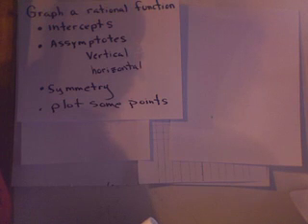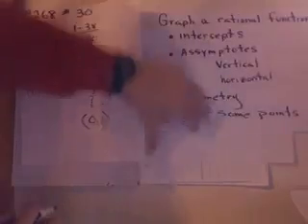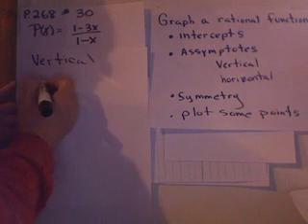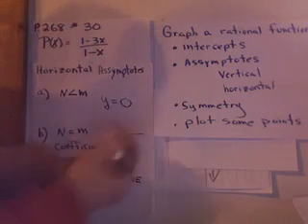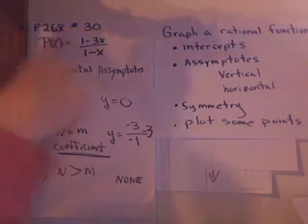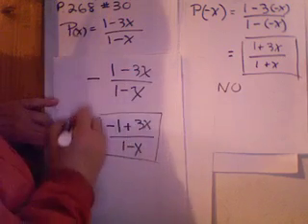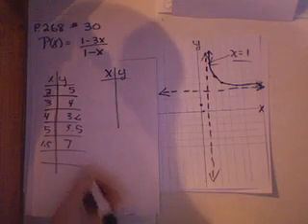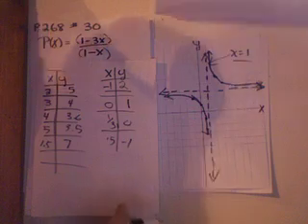Graph a Rational Function (268)-GMVS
P. 268.  TEXT: Precalculus Fifth Edition (Hardcover)
By Ron Larson & Robert P. Hostetler